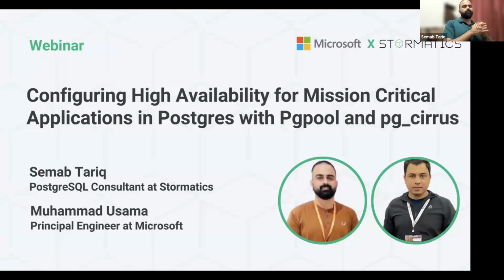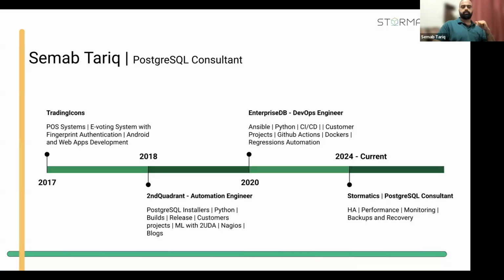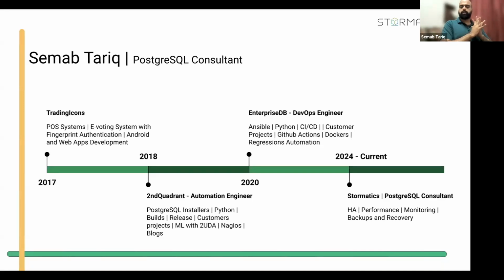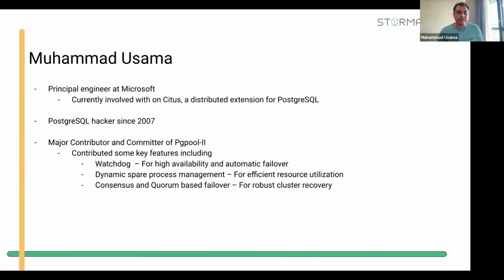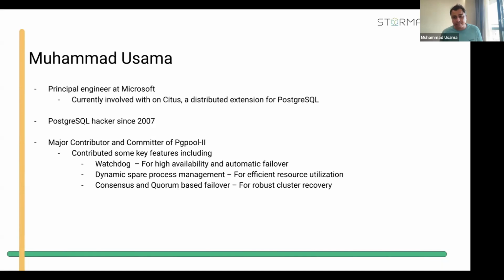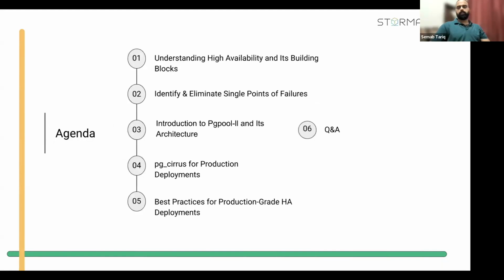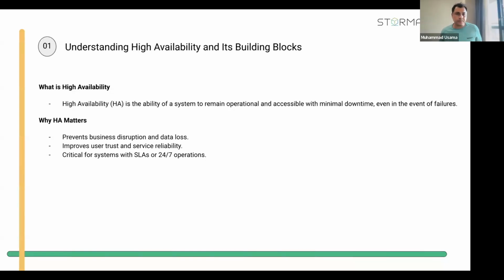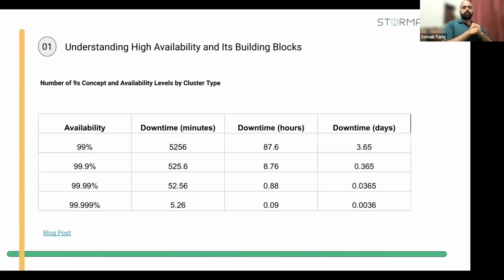Webinar Promo: Configuring HA for Mission Critical Apps in Postgres with Pgpool & pg_cirrus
High availability is a key requirement for mission-critical PostgreSQL workloads. Pgpool provides advanced capabilities such as connection pooling, load balancing, automatic failover, and query caching to ensure resilient and efficient database operations. With pg_cirrus, deploying production-grade HA clusters becomes faster and easier through automation that streamlines setup and ensures consistency.

On 13 August 2025, Semab Tariq, PostgreSQL Consultant at Stormatics, and Muhammad Usama, Principal Engineer at Microsoft gave a detailed session on how to deploy a production-grade cluster using these two tools.